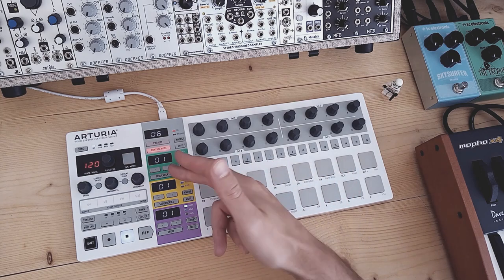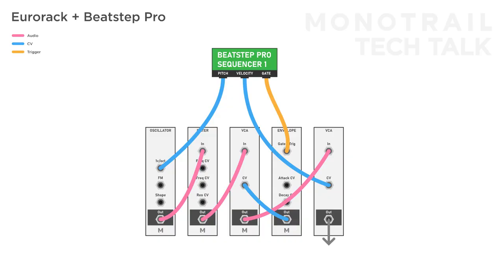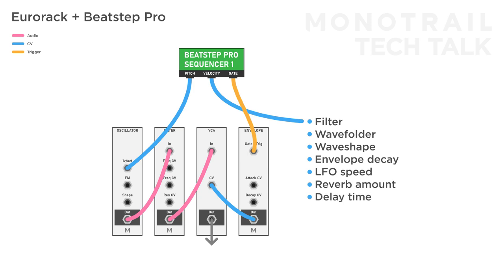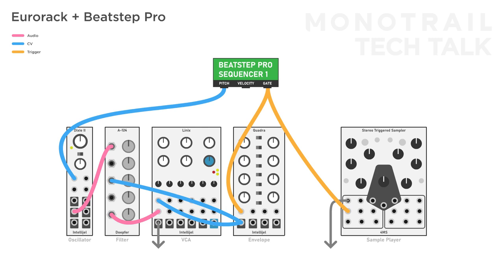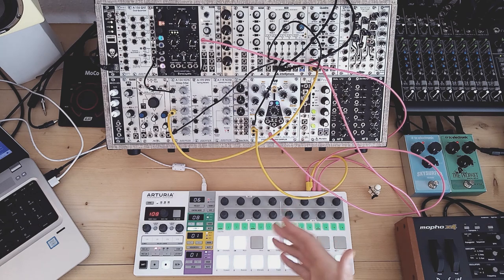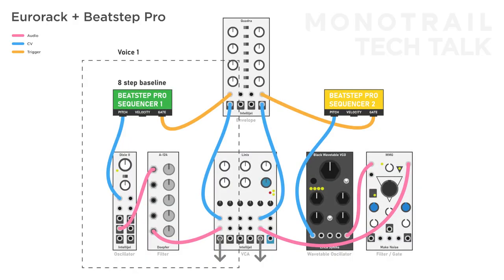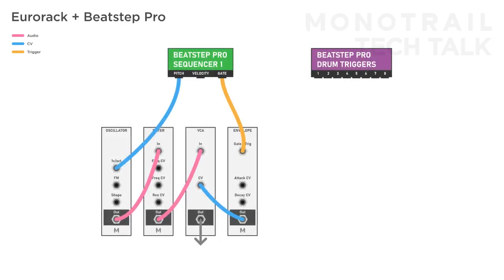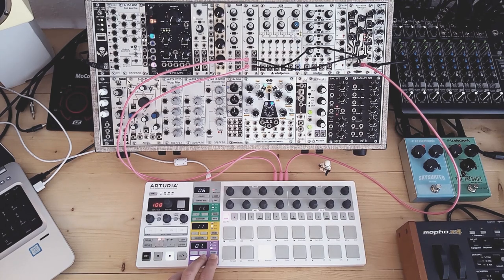Get more out of your Beatstep Pro with these modular patch tips!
Today we are going over a series of patch tips for the Arturia Beatstep Pro, in combination with a modular system. We’ll start with the basics, but ill quickly try to cover some more ground. There are patch tips to get more out of your velocity sequencer, programming drums, using gates as modulation sources, ways to create ratcheting triggers, and a lot more!

Timetable:

Melodic sequencer
00:00 - Intro
00:50 – Basic patches
02:05 – Get creative with the velocity sequencer
03:26 – Programming drums with the velocity
04:35 – Using gates and velocity as polyrhythmic triggers
05:22 – Polyphonic sequencing
05:47 – Cross-voice modulation

Trigger sequencer
07:23 – Gates as modulation source
08:37 – Trigger modulation
09:30 – Modulation bursts
09:58 – Ratcheting triggers

Special thanks to Legendary Patrons:
Michael Rutchik
Wayne Cowan